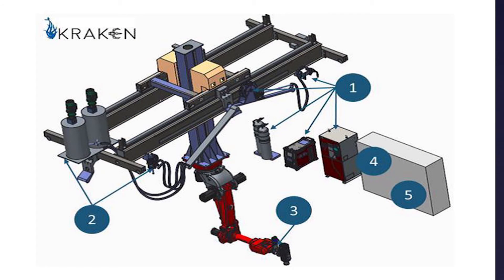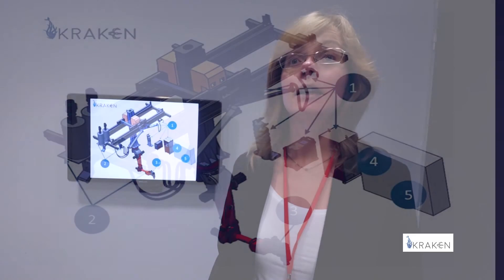Kraken project video presentation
Discover the future of additive and subtractive manufacturing, understand Kraken project.

The KRAKEN project, co-funded under the H2020 programme, is going to integrate various key technologies, such as 3D printing, robotics, 7DoF real time control, complex monitoring and advanced control algorithms, supported by an innovative CAM software, in one machine.

This will make Kraken the largest 3D printer and subtractive system in the world, both for metal and non-metallic materials, able to print high performance industrial products up to 20-meter long, with improved accuracy and better final quality.

The project is coordinated by Jose Antonio Dieste, Head of Mechatronics and Advanced Processes at AITIIP Technology Centre (Spain).

According to José Antonio Dieste “the project will face three challenges: to develop new 3D industrial technologies, new subtraction technologies and finally to improve the quality and control of the manufacturing process. All of this in one of the bigger fabricating frames. KRAKEN will be able to work with parts of more than 20 meters”.

The KRAKEN consortium, coordinated by AITIIP (Spain), is integrated by 15 partners from 8 different countries. The project will last 36 months and has a budget of 5.9M€, 30% of which is allocated to SMEs. Other partners who participates are Acciona (Spain), Vero Software (United Kingdom), Leica Geosystems (Switzerland), CSEM (Switzerland), Pininfarina (Italy), Vision Business Consultants (Greece), Autonomous Systems (Romania), Centro Richerche FIAT (Italy), Cecimo (Belgium), Espace 2001 SA (Luxembourg), Alchemie Ltd (United Kingdom), Arasol (Spain), TWI (United Kingdom) and Teamnet World Professional Services (Romania).